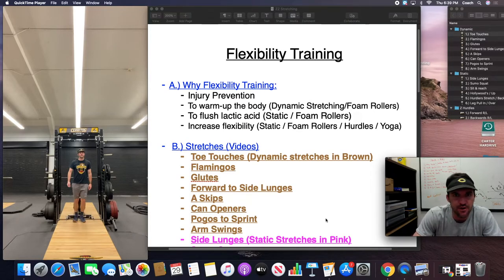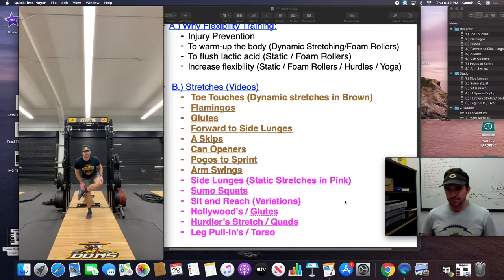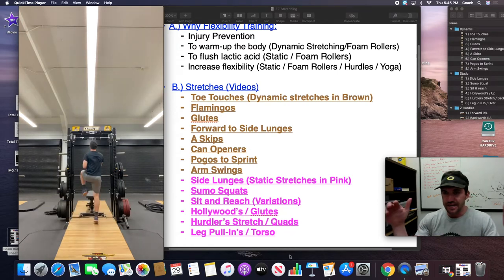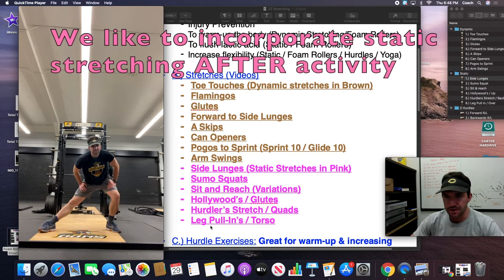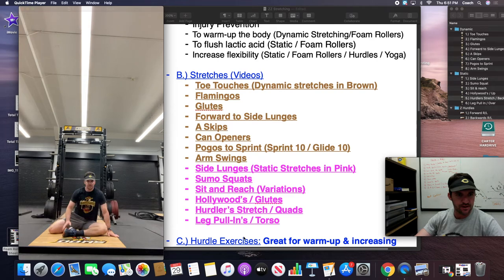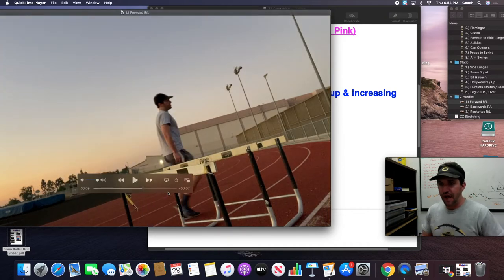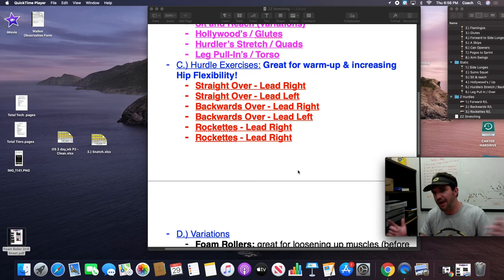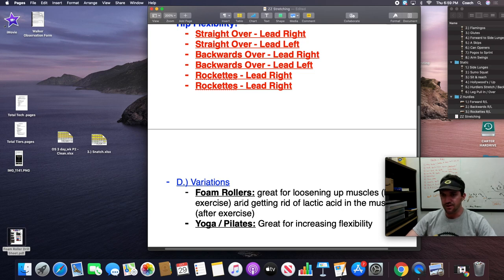Flexibility Training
Flexibility is a critical element of a well-rounded High School Strength and Conditioning Program. While stretching is the most common training adaptation we think about when working to improve flexibility, there are other key elements in this field that will be discussed in this video such as; hurdle training, foam rolling, and yoga! Lets get better!